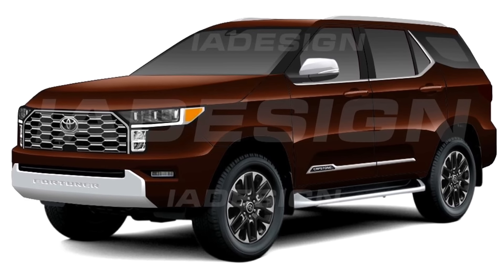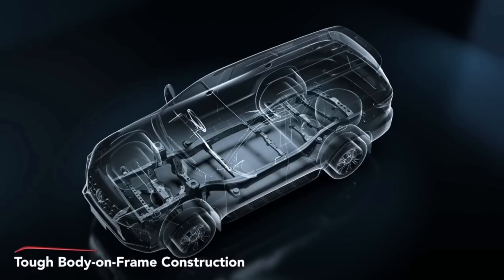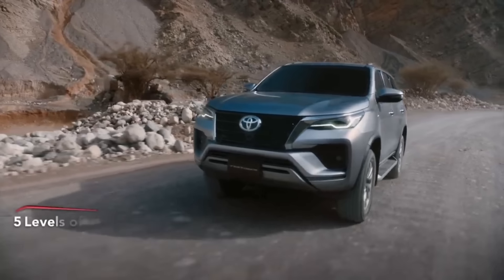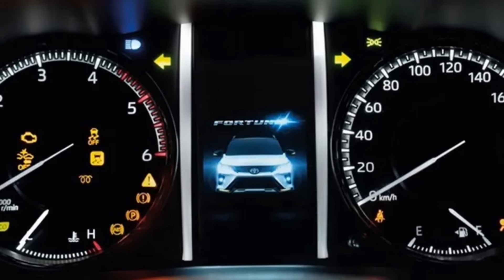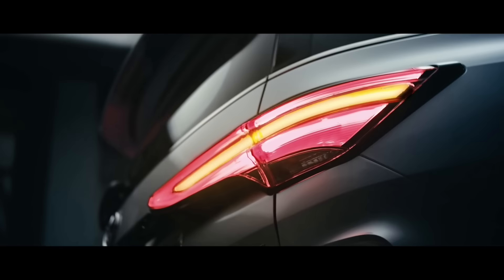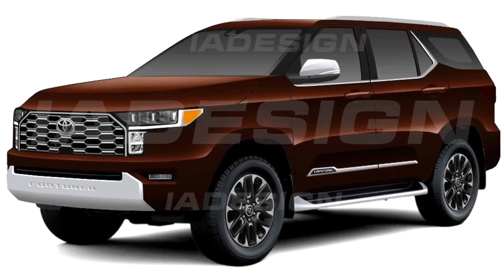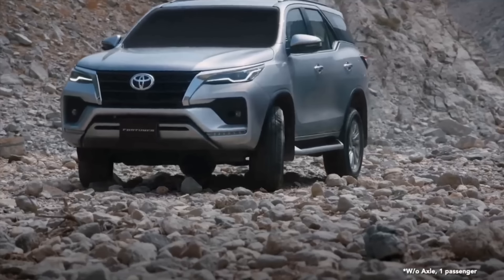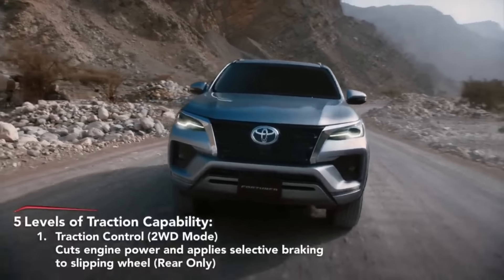New Generation 2023-24 Fortuner Full Size Family SUV Interior & Exterior